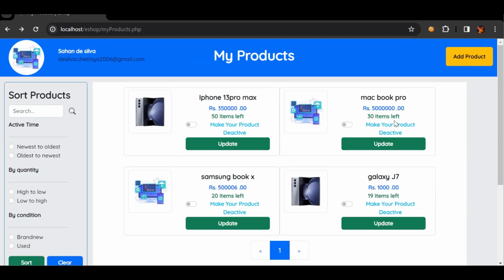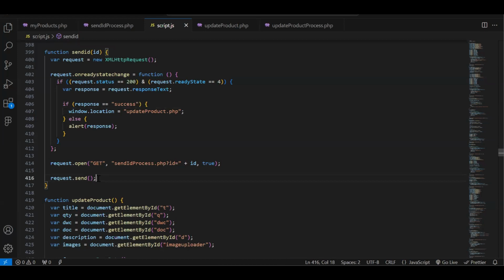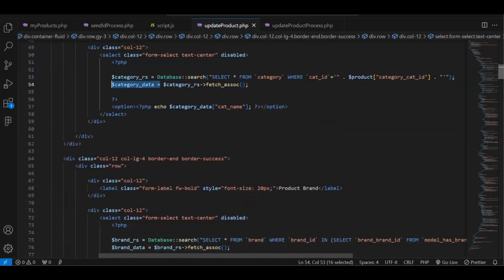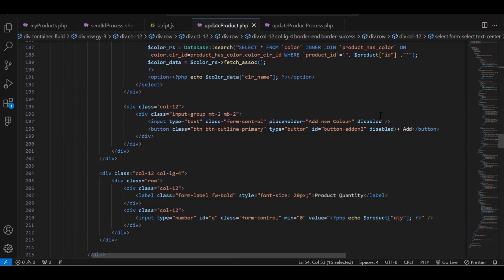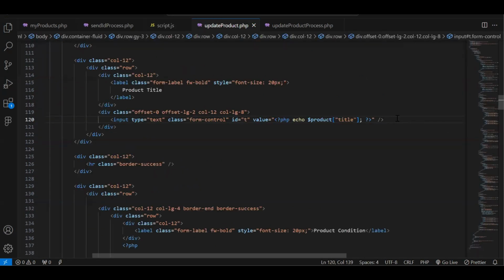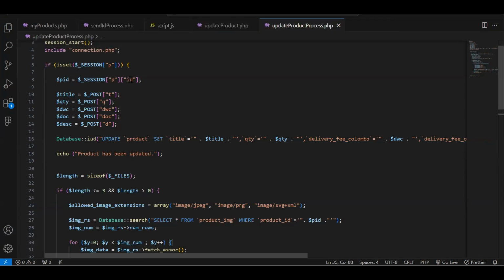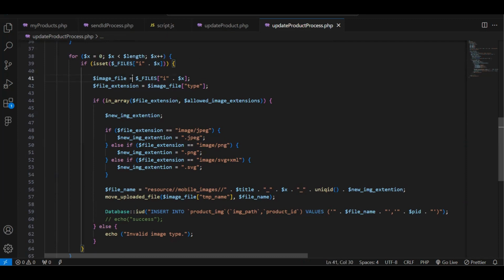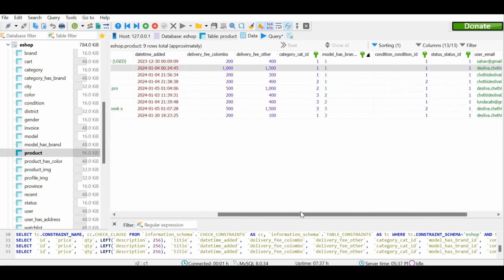Java Institute | E - commerce website development | Video 14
Project : Program the product updating process